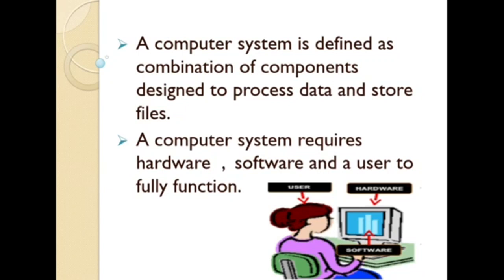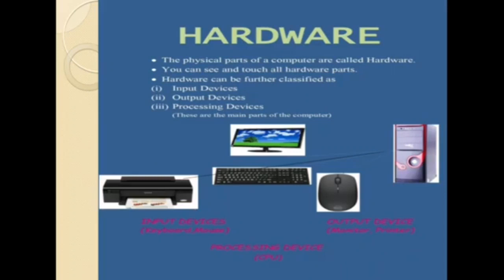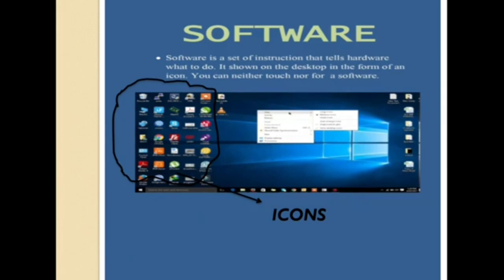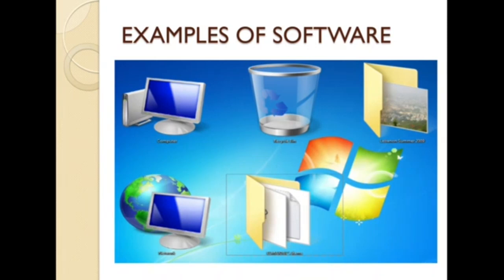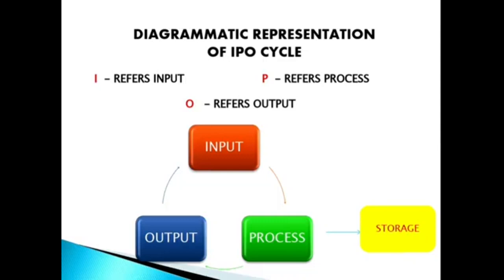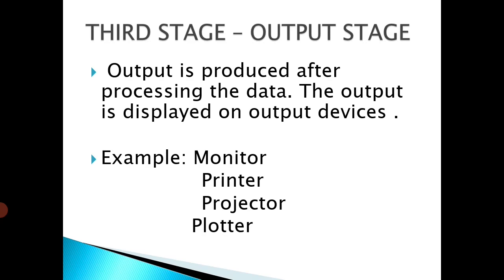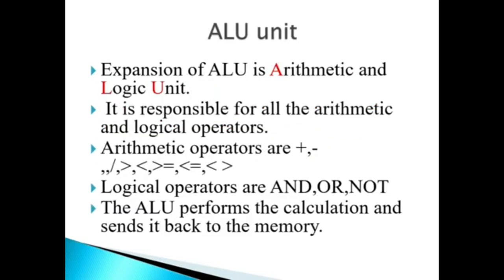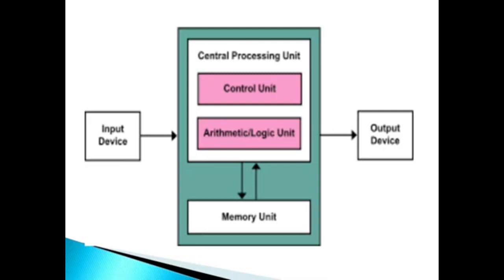GRADE VI COMPUTER SCIENCE CHAPTER 1 - VIDEO 1 CS